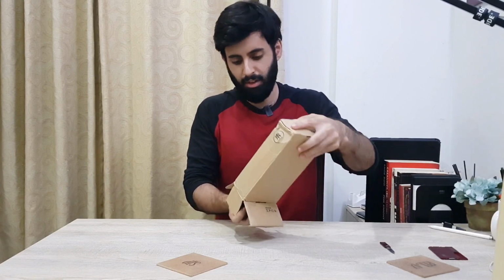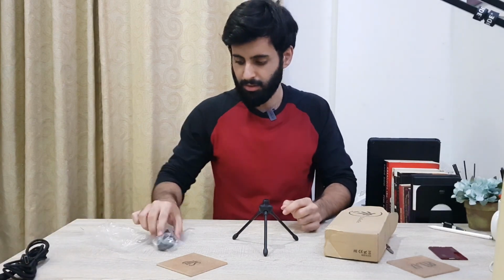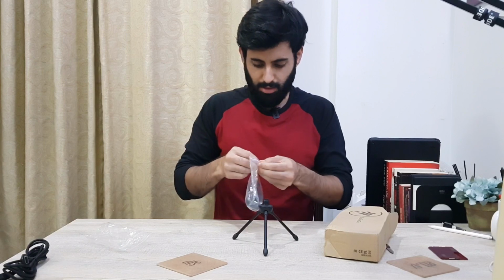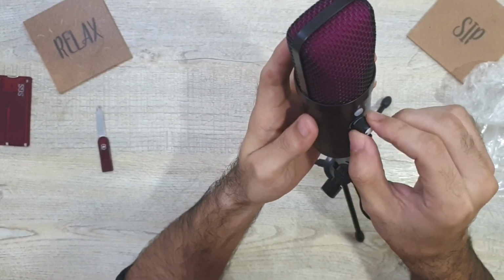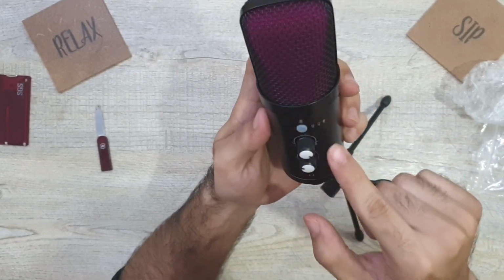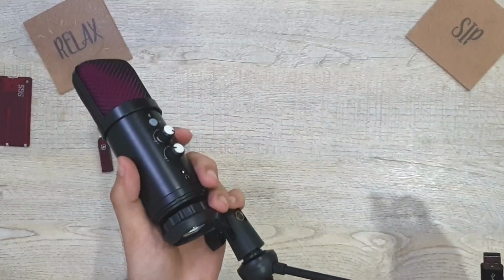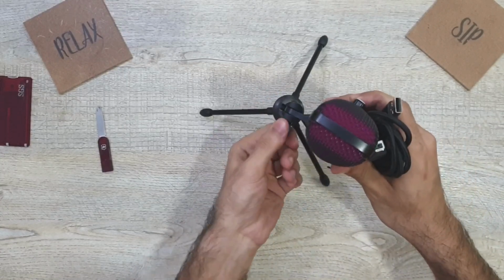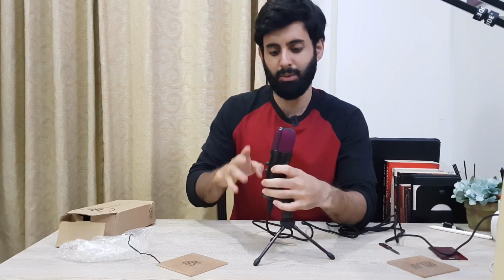Unboxing My First Free Review Product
Link to the Mic